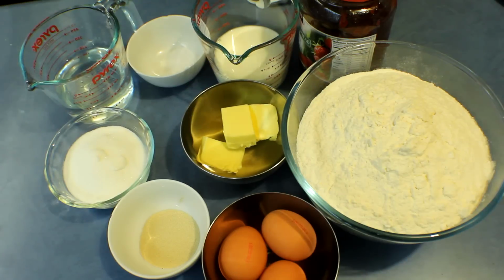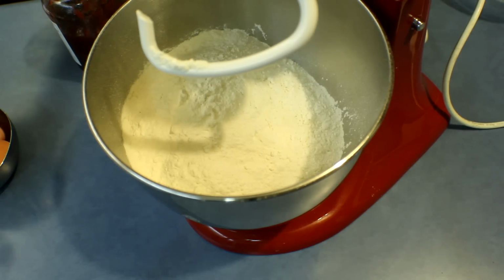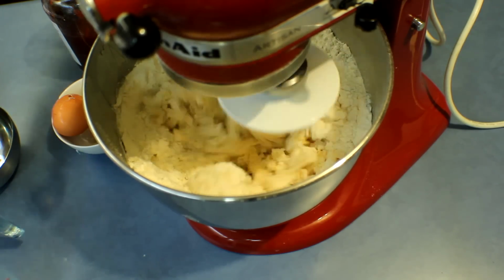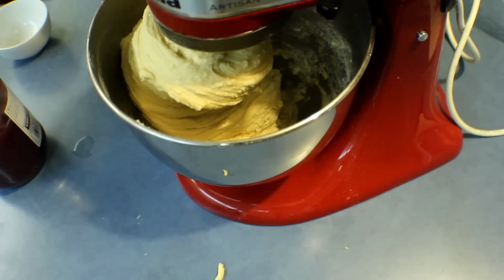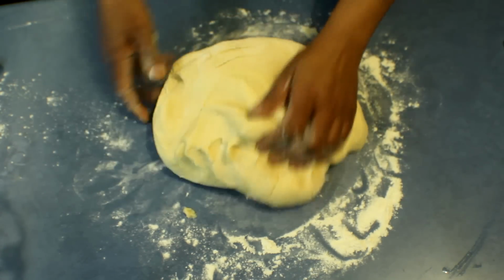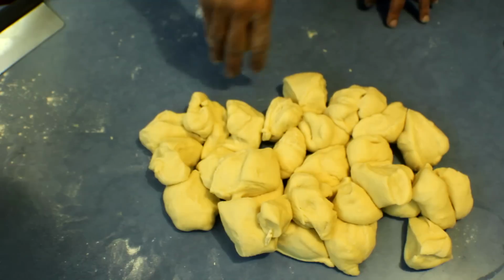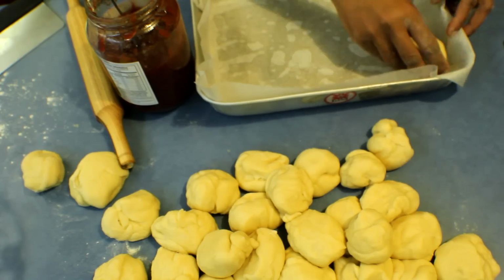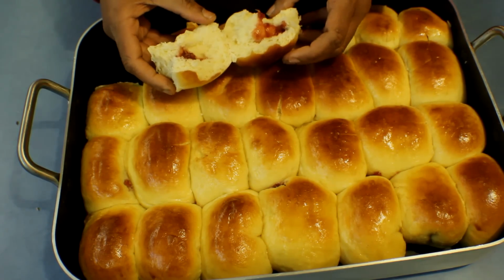Jam Buns (Simple Baking)